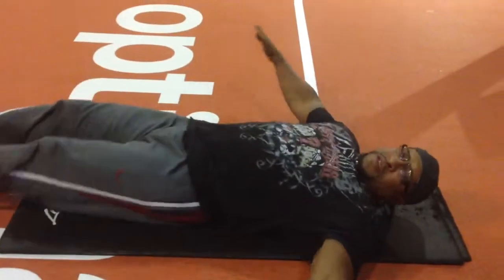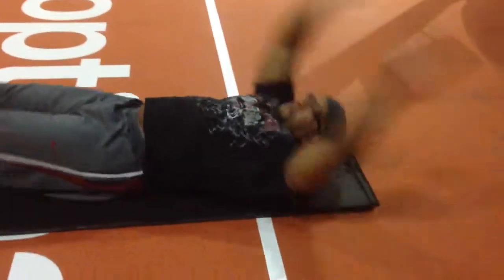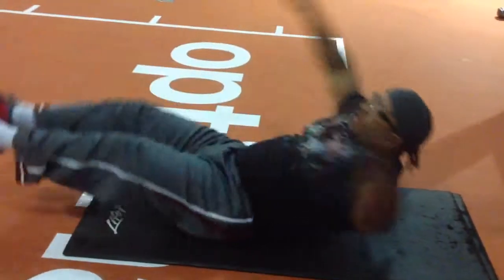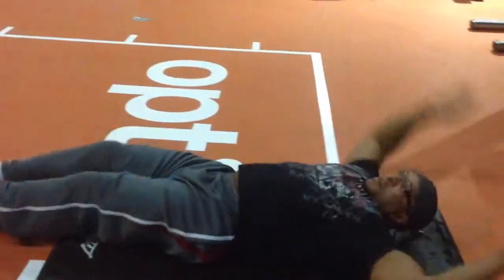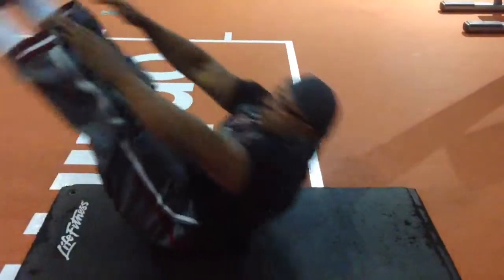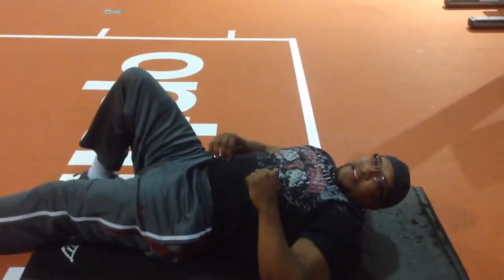Powerline Personal Training 30 Day Workout Challenge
Brian Jenkins on Day 4